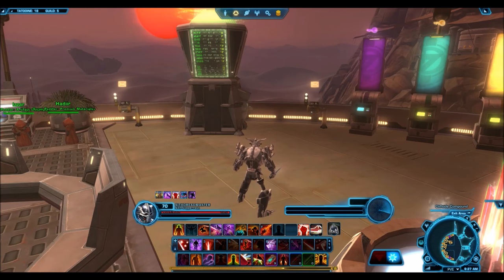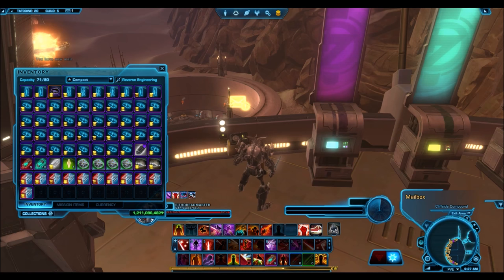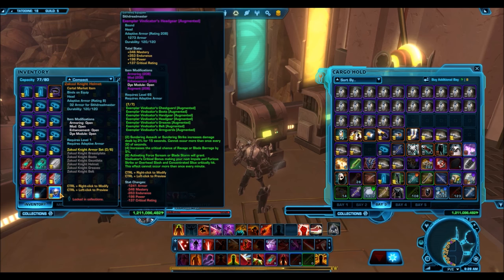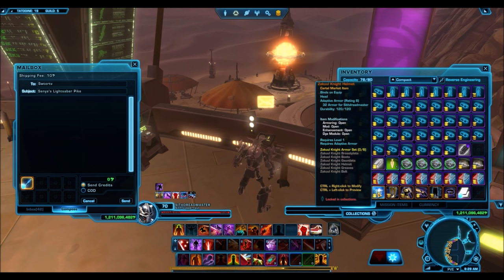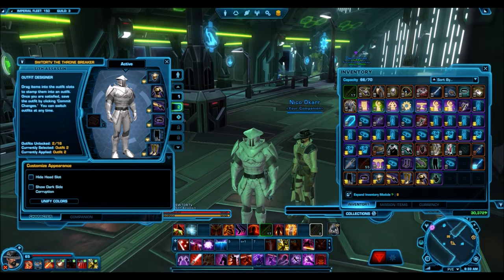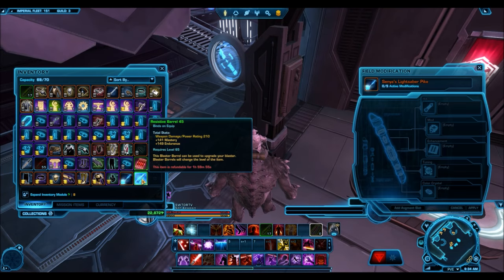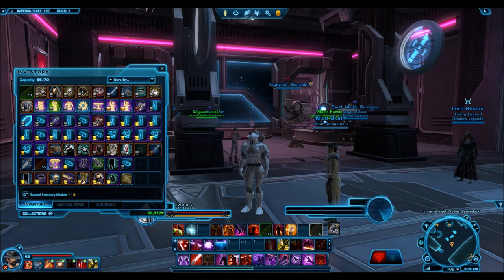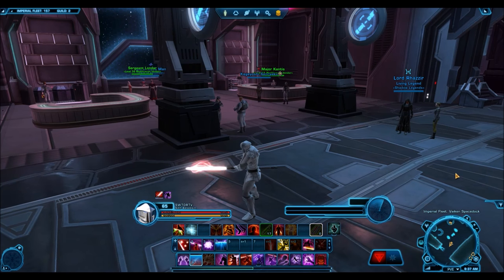SWTOR: Creating A Zakuul Knight (93 Million Credits)